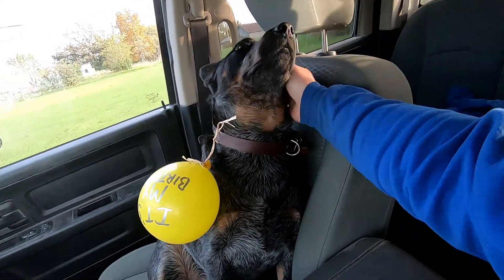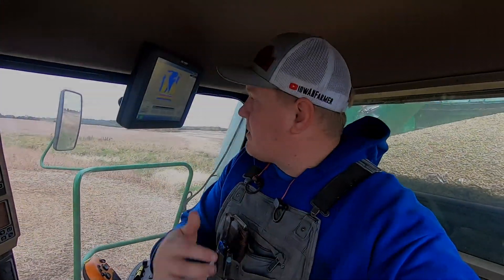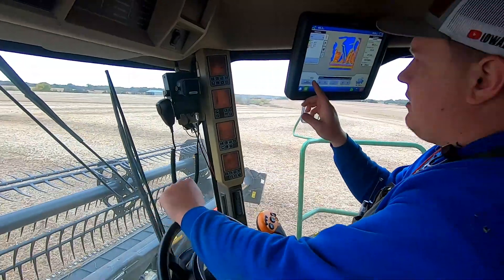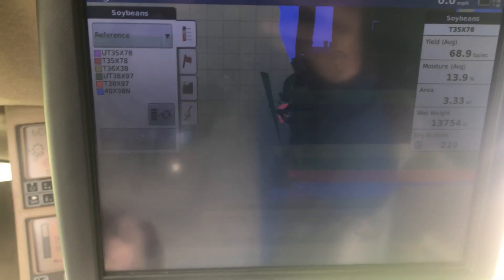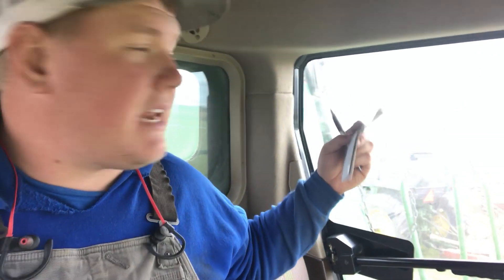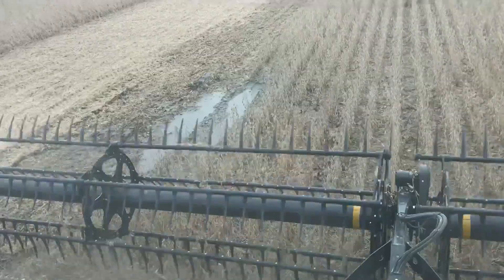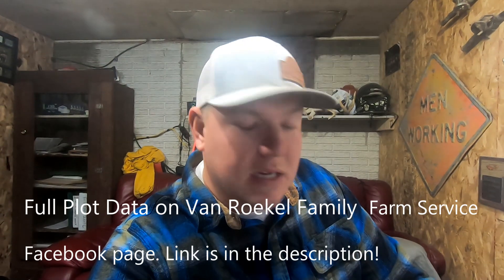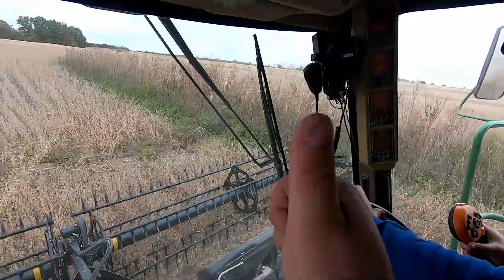Iowa Harvest Vlog 2019 - DAY 9- Champion Seed Soybean Plot Harvested with Ag Leader!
It is Day 9! We get to harvest the 2019 Champion Seed Soybean plot where I showcase all the hybrids and treatments! We get good Data.